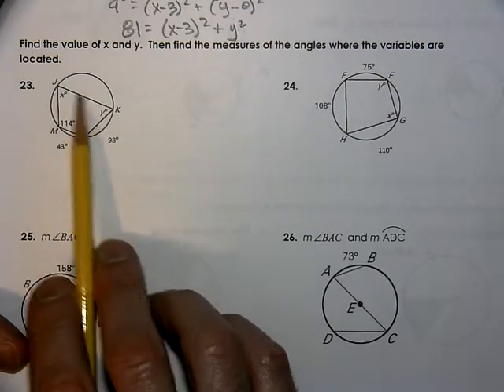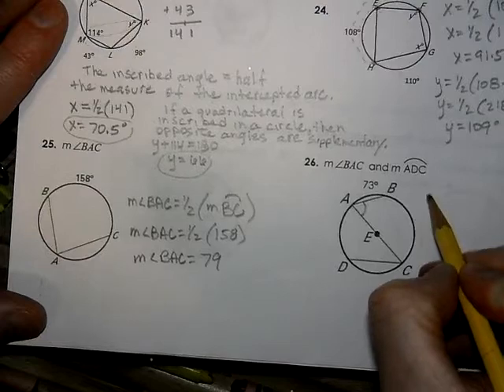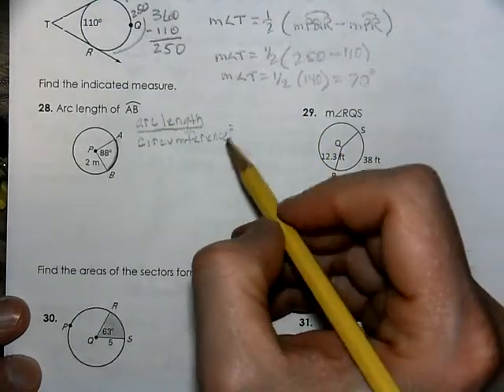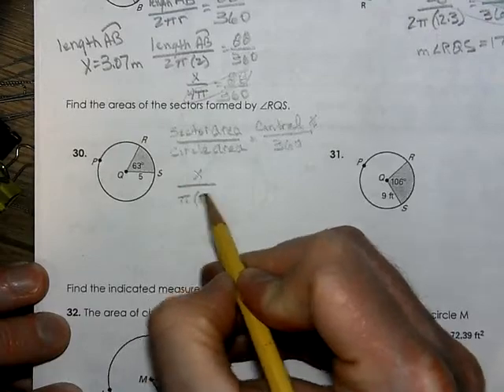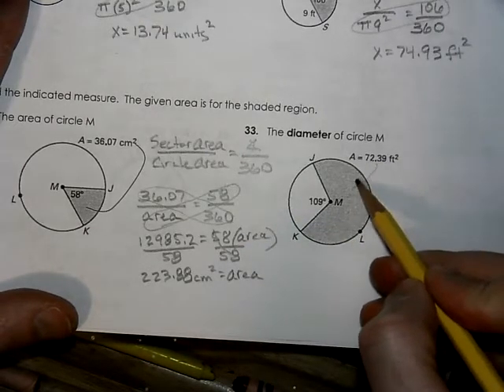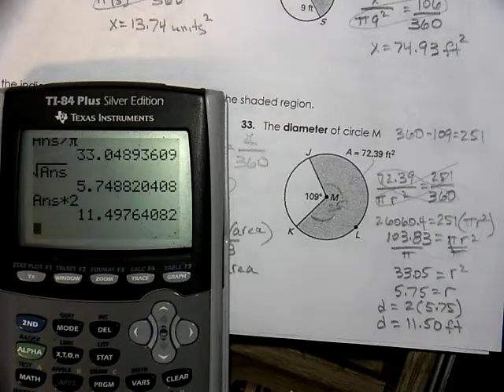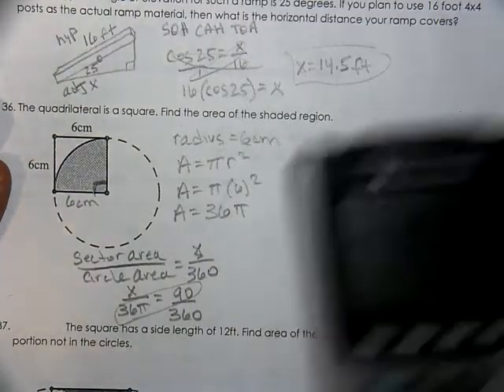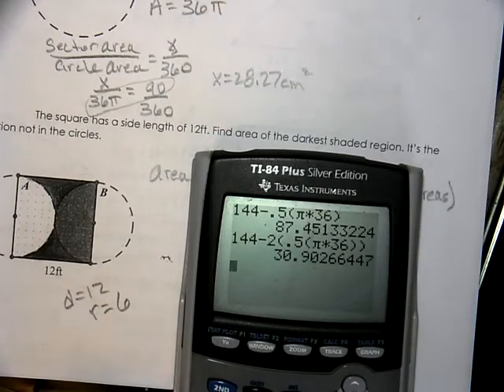Geometry Semester 2 MidTerm Review part 3